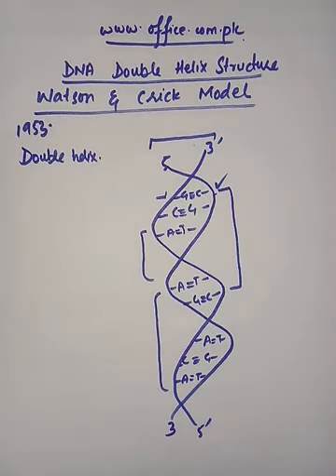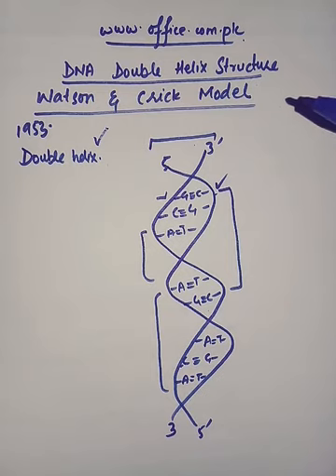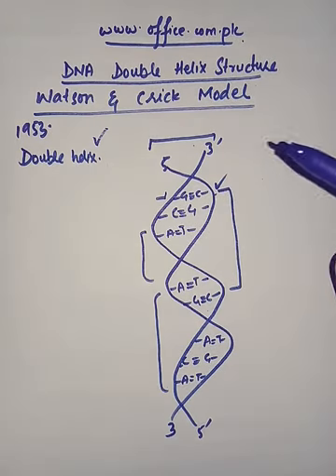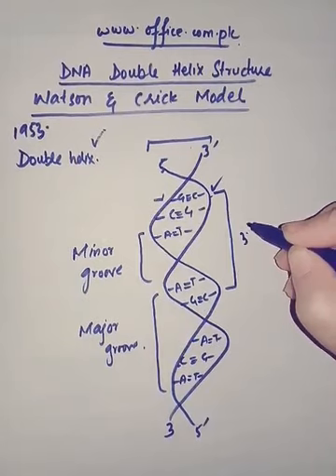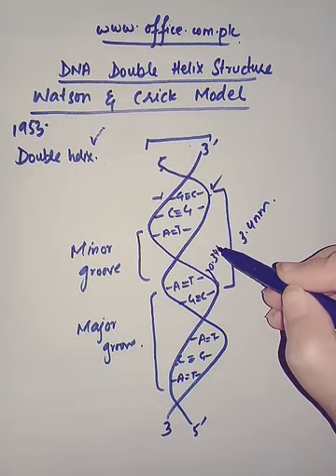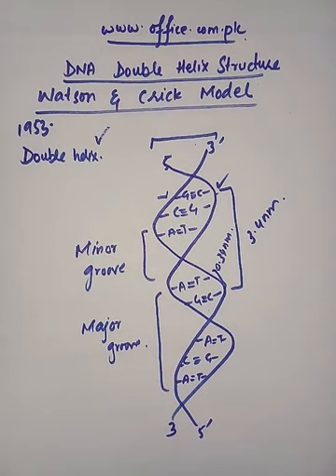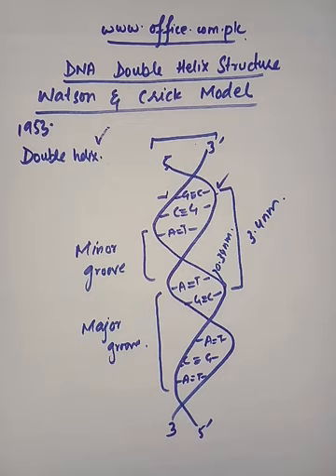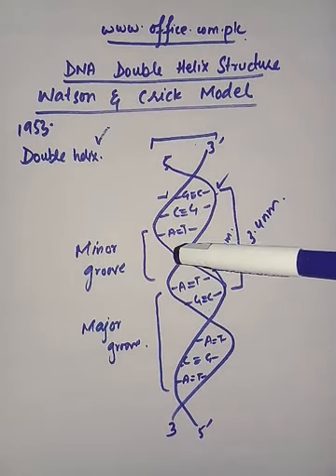Class 12, Chapter 20: Chromosomes and DNA. Watson and Crick Model of DNA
Class 12 Chapter 20: Chromosomes and DNA.  Watson and Crick Model of DNA Watson and Crick Model of DNA Deoxyribonucleic Acid DNA is twice stranded helical molecule and its consists of 2 sugar phosphate backbones on the outer held together by the hydrogen bonds connecting pairs of nitrogenous bases on the inside
Crick want on to do fundamental work in molecular biology and neurology
watson and crick model of dna
watson and crick model of dna replication